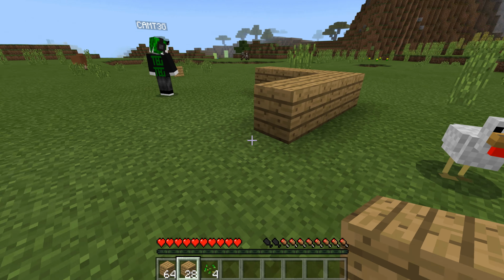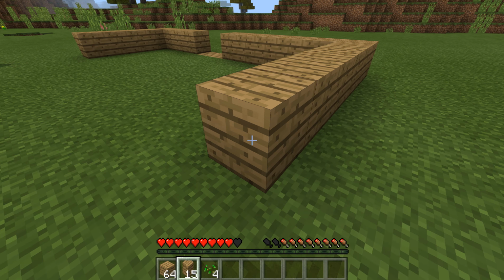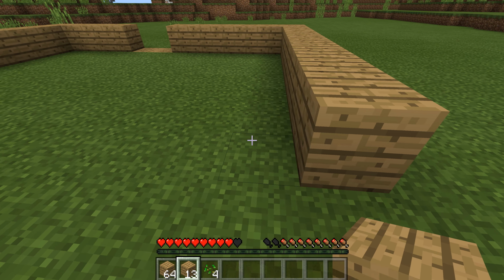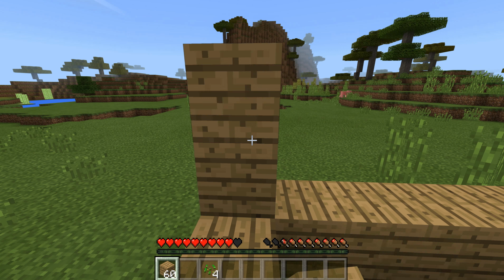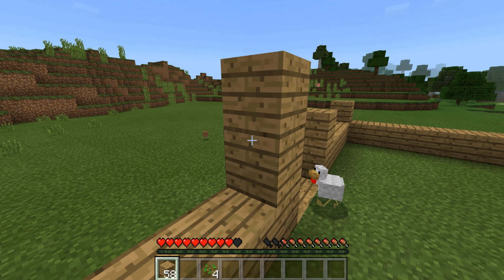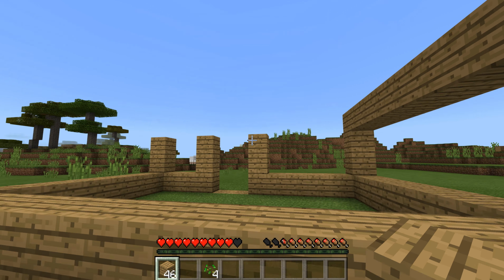Minecraft - Multiplayer Survival